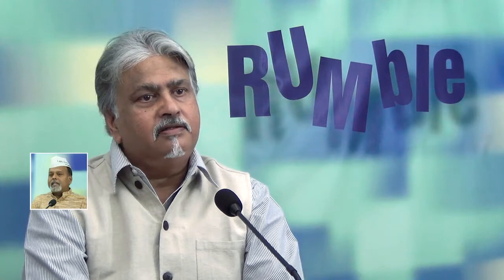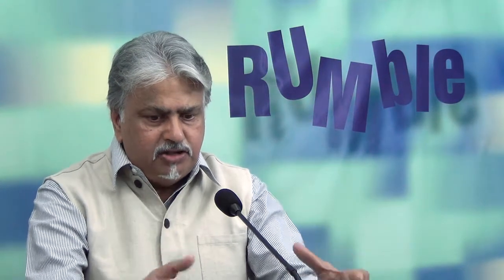IITM's low cost, affordable housing solution - Prof. Manu Santhanam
Rumbling with Prof. Manu Santhanam, a research faculty in the Civil Engineering department at IIT Madras. IITM's low cost housing solution. Hosted by Madhav Das and produced by Suresh Menon, Sushma Multimedia.